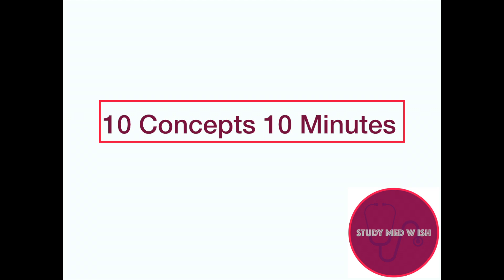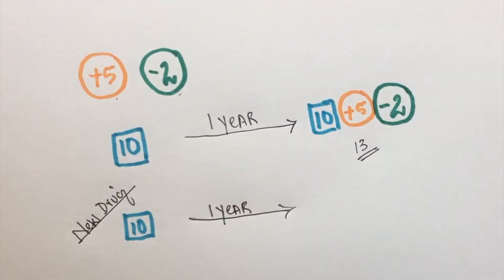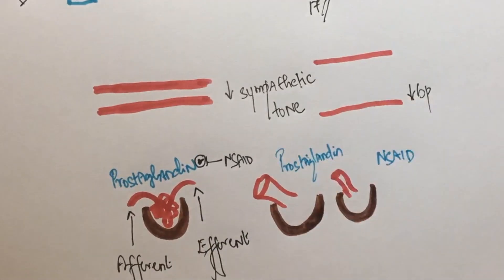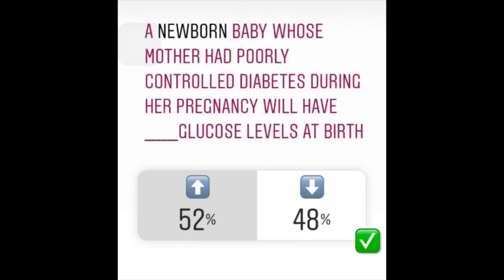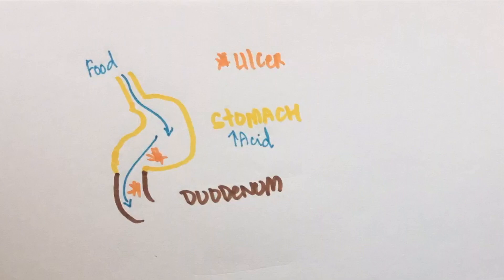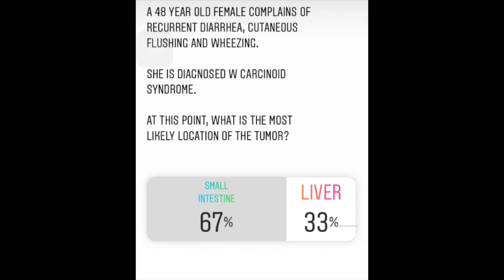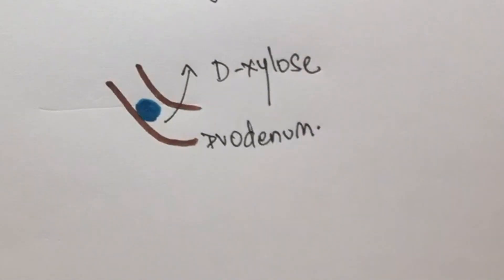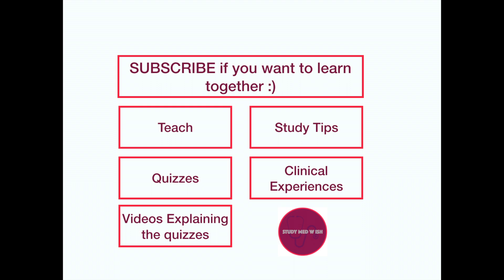10 Med Concepts every Medical Student should know | USMLE | MCQs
In this video, I have explained 10 high yield concepts important for the USMLE

1. Reproductive System
2. Neurology [pharmacology]
3. Reproductive System and Renal [Physiology]
4. Reproductive System and Endocrine System
5. Cardiology [Pharmacology]
6. Gastrointestinal System [Pathology and Physiology]
7. Gastrointestinal System [Pathology]
8. Gastrointestinal and Neurology [Physiology and Pathology]
9.  Gastrointestinal System [Physiology and Pathology]
10. Biochemistry

1. A new drug effectively reduces the complications of diabetes. This drug is likely to _____ the prevalence of diabetes
A. Increase
B. Decrease

2. Epidural anaesthesia can cause ____ blood pressure
A. High
B. Low

3. Maternal NSAID use can result in _____
A. Oligohydramnios
B. Polyhydramnios

4. A newborn baby whose mother has poorly controlled diabetes will have ____ blood glucose levels at birth
A. High
B. Low

5. A patient who has been receiving treatment for hypertension complains of dry cough. What drug do you think he was taking?
A. Captopril
B. Thiazide

6. Fasting makes the pain of ___ulcers worse
A. Gastric
B. Duodenal

7. A 48 year old woman complains of cutaneous flushing and wheezing. She is diagnosed w carcinoid syndrome. At this point, what is the most likely location of the tumor?
A. Small intestine
B. Liver

8. Kernicterus is caused by ____ hyperbilirubinemia
A. Direct
B. Indirect

9. D-xylose test will be ___ in Crohn's disease involving the terminal ileum
A. +
B. -

10. Surprise!

🔈 - Thank you for putting up w the poor audio quality of this video -

👩‍⚕️  I'm a final year medical student, your virtual study partner (:
👩‍💻  I make videos to guide fellow students preparing for the USMLE and share my med experience here on my Youtube channel